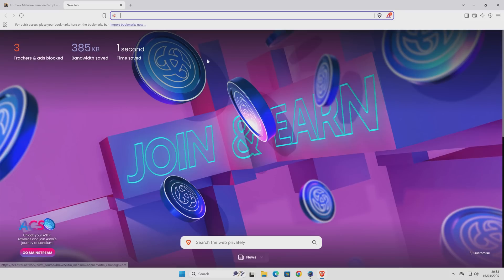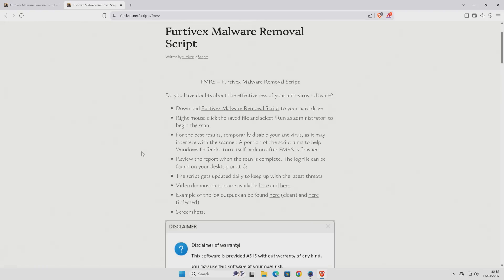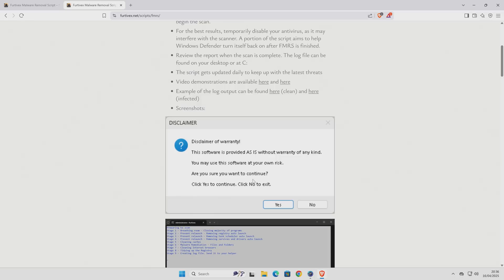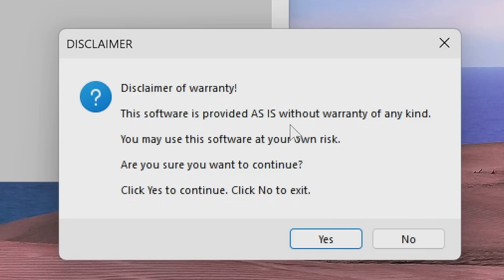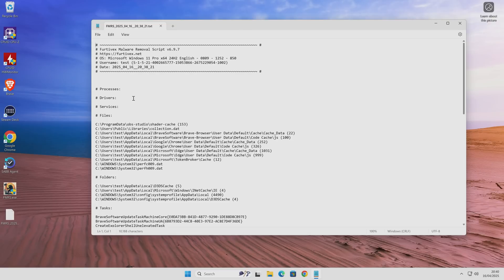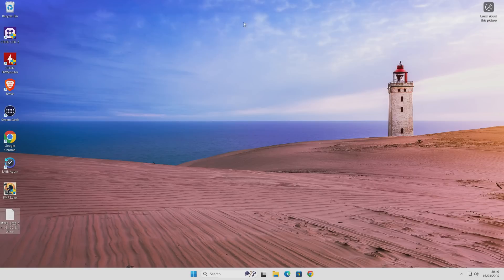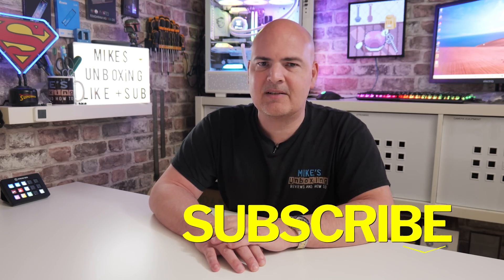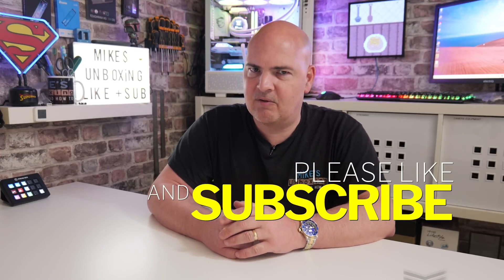How To Quickly Remove Spyware & Virus With System Clean Up FurtiveX Malware Removal Script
How To Quickly remove Spyware & Virus infections and also give your system a deep Clean Up with FurtiveX Malware Removal Script!
FMRS – Furtivex Malware Removal Script
Do you have doubts about the effectiveness of your anti-virus software?

Download Furtivex Malware Removal Script to your hard drive
Right mouse click the saved file and select ‘Run as administrator’ to begin the scan.
It is recommended to temporarily disable your antivirus software so it does not interfere with the program
Review the report when the scan is complete. The log file can be found on your desktop or at C:
The script gets updated daily to keep up with the latest threats

Some links to other sites coverage and discussion on this tool

- updated readmes of the tool FMRS
-- updated readmes of the tool PrivWindoze

Malware Removal Helper usage Malwarebytes Forums
Malware Removal Helper Usage MalwareTips
-- Malware Removal Helper Usage BleepingComputer Forums